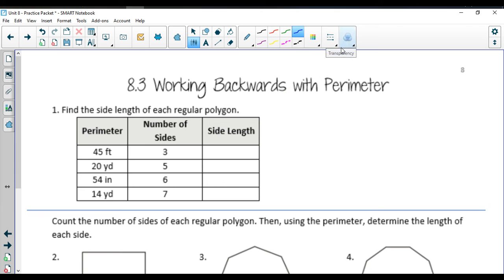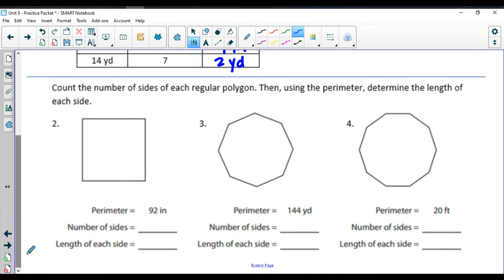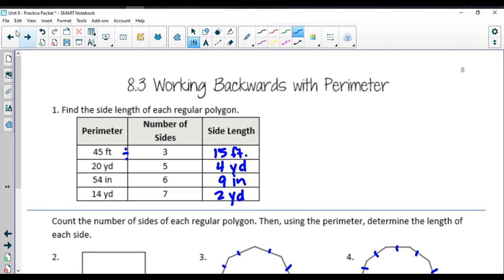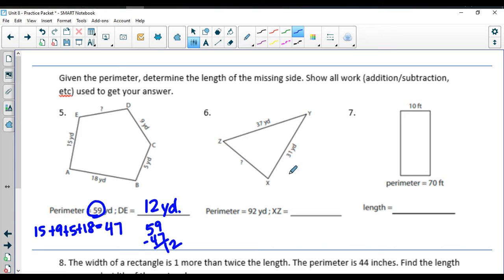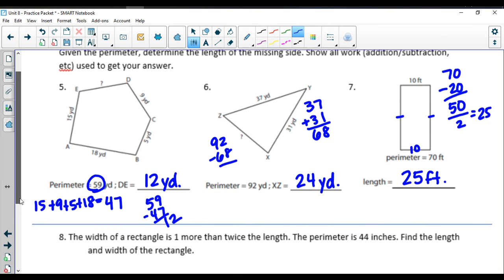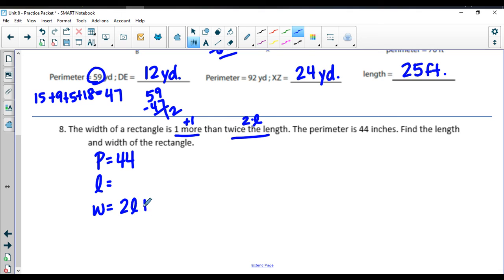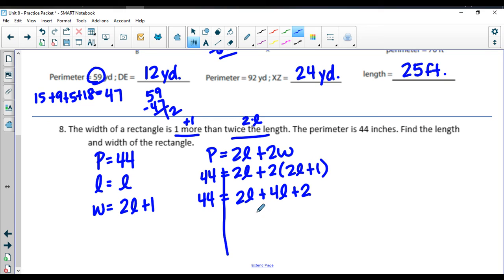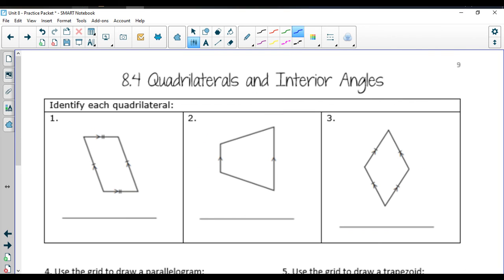8.3 Working Backwards with Perimeter Practice Packet